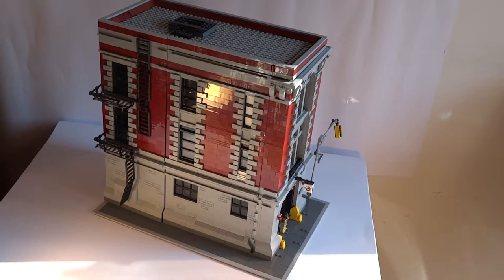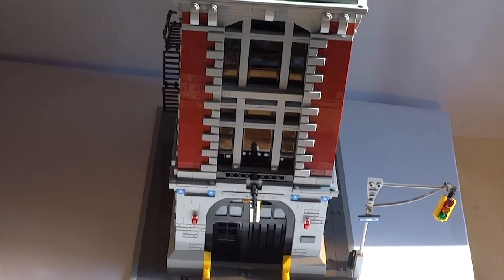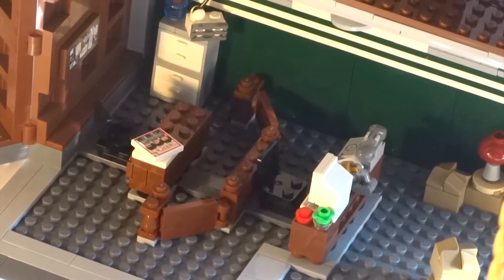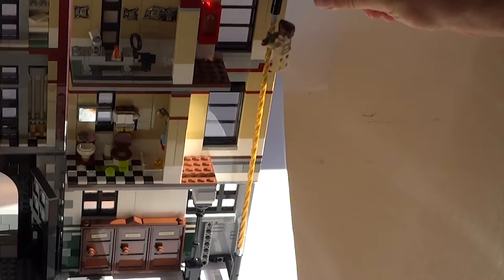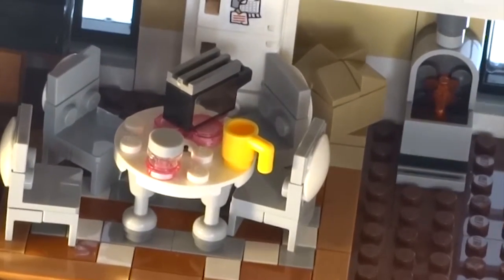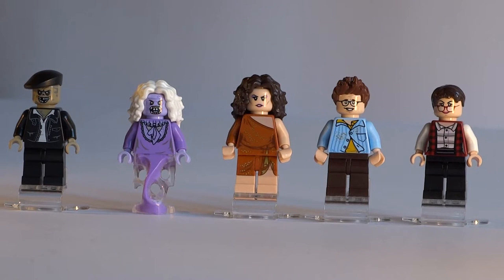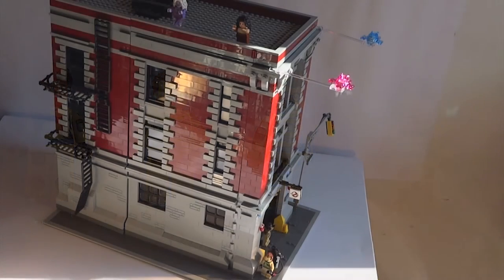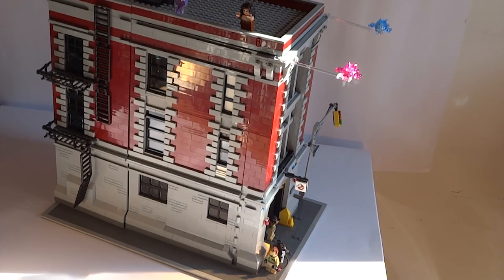Ghostbusters Firehouse Headquarters LEGO set no. 75827 *REVIEW*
Welcome to GeekyVerse !
Bringing geeky stuff closer to you in a fun and simple way!
Any constructive criticism, comments and ideas are much appreciated.
We are on facebook @geekyverse